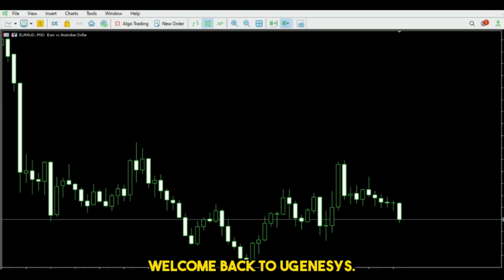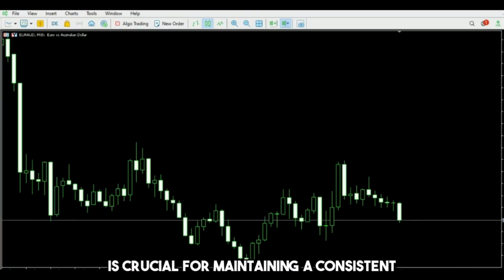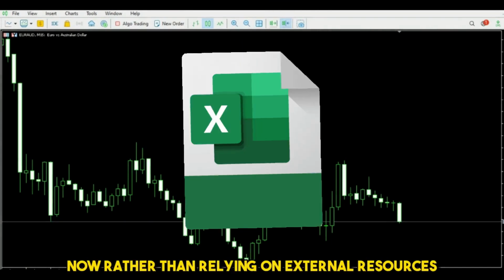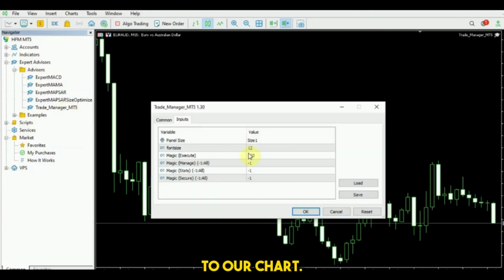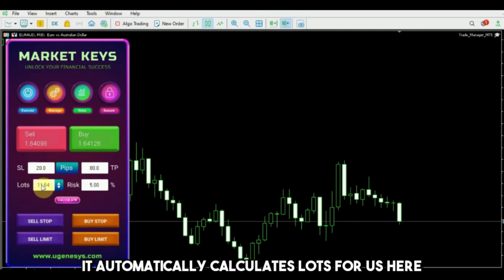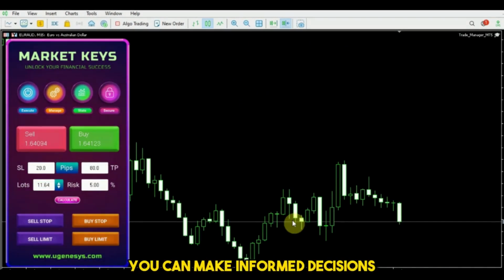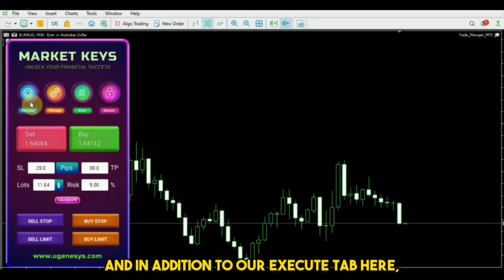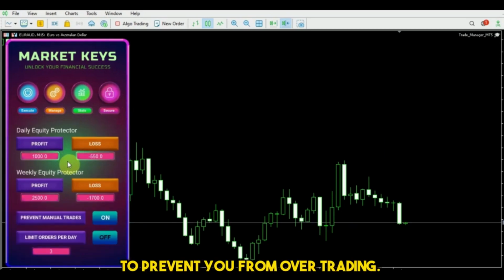Lot Size Calculator - Enter a Trade in 2 Seconds!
Unlock the power of precision trading with our revolutionary tool, the Trade Manager - your ultimate companion in the dynamic world of Forex trading. In this exclusive video, we're diving deep into one of its most sought-after features: the automatic lot size calculator.

Discover how to calculate your lot size swiftly and accurately, without the need for tedious manual calculations or second-guessing. With just a click, the Trade Manager takes into account your account balance and the risk percentage you're willing to bear, delivering an exact lot size for your next trade. This not only streamlines your trading process but also aids in maintaining a disciplined risk management strategy.

Our automatic lot size calculator is designed with both novice and experienced traders in mind. If you're a beginner, it eliminates the confusion around lot size calculations. For seasoned traders, it offers speed and precision, enabling you to make rapid trading decisions in the fast-paced Forex market.

In addition, we'll also showcase other groundbreaking features of the Trade Manager, including one-click trade execution, dynamic trailing stop-loss functionality, and our innovative break-even feature. Watch as we explain how these features work in synergy to reduce errors, enhance trading performance, and help secure your profits.

Join us in this video as we empower you to trade more effectively and efficiently with our Trade Manager. Say goodbye to complex calculations and hello to hassle-free trading!

Risk Warning: Forex trading involves significant risk and may not be suitable for all investors. Past performance is not indicative of future results.

Timestamps:
Lot Size Calculator ~ 0:01
Conclusion ~ 1:00